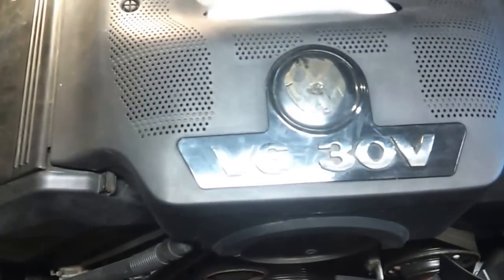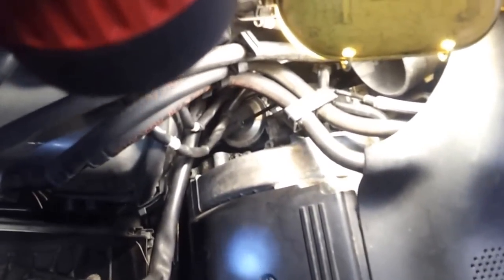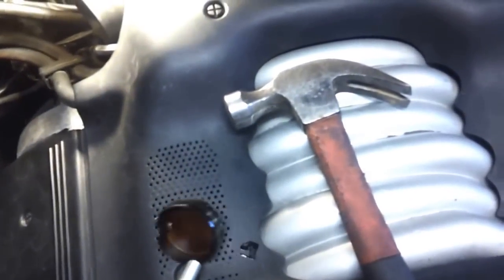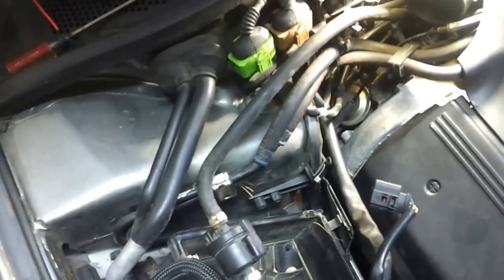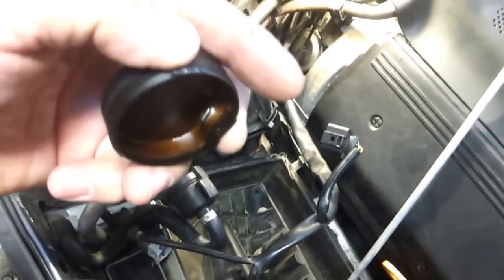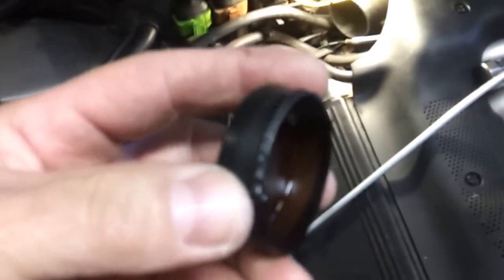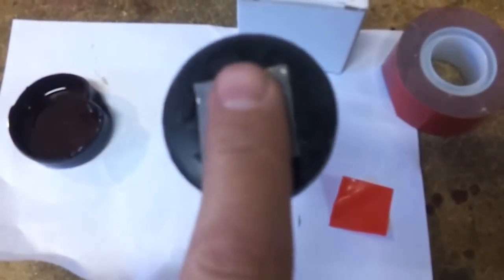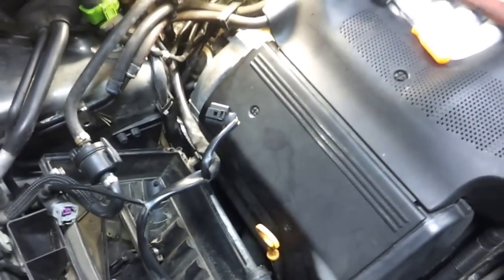Volkswagen/Audi - Camshaft Cap Seal replacement - 2.8L V6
In this video I demonstrate removing and replacing the passenger side camshaft cap seal on the back of the cylinder head.  This is a fairly common problem for leaking engine oil onto the exhaust manifold pipes.  The process for repair is the same for the drivers side seyal.  This side is easier to access because there is more room to work once the coolant recover tank is shifted out of the way.  The car in the video is a 2.8L 6 cylinder Volkswagen Passat 4motion 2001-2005.   I hope this video will be helpful to those doing this repair.

-Camshaft Plug Seal
-Inspection Mirror to help find an oil leak
-To help hold guide the seal in place 3M Double Sided Tape

Mailing address to send stuff:
Ozzstar